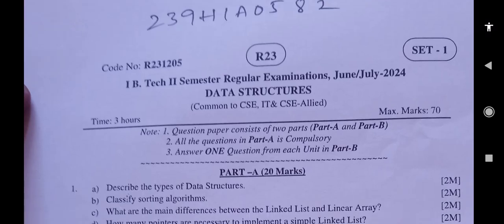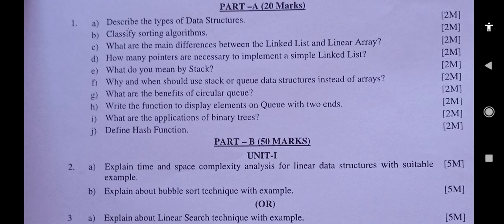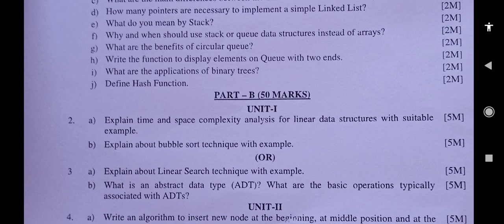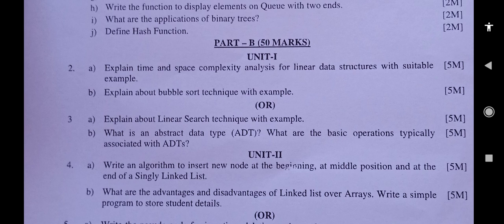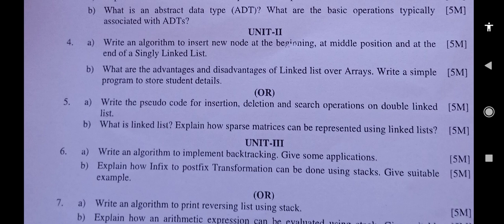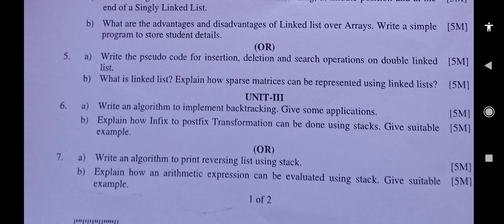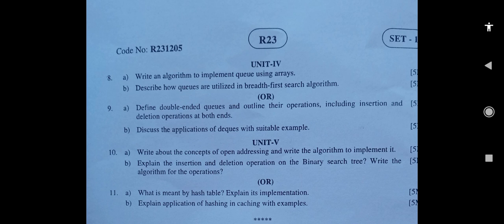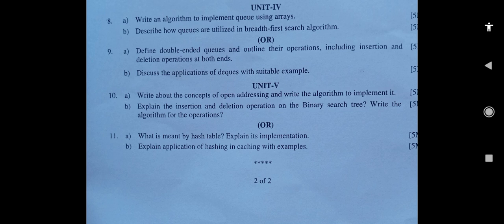jntuk r23 data structure set 1 common to cse , it & cse allied branches